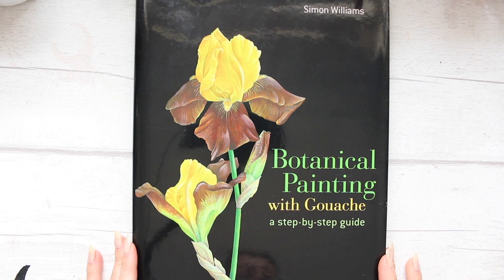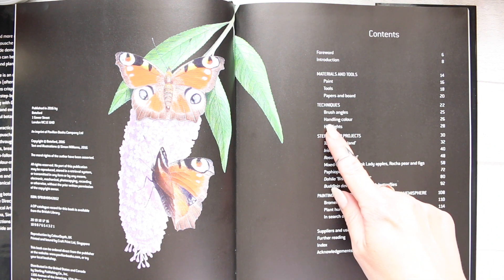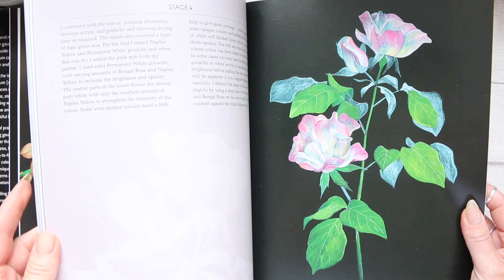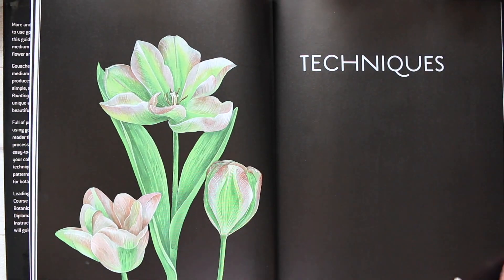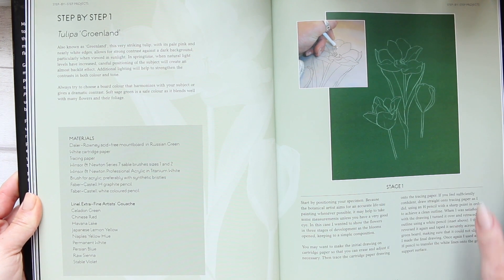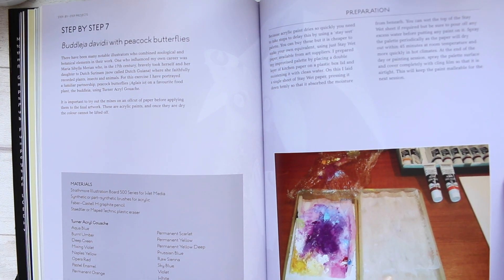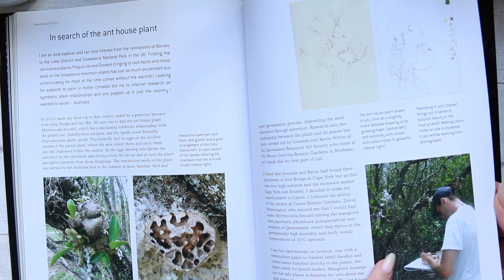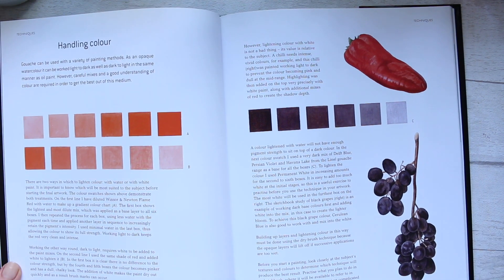Botanical Painting with Gouache by Simon Williams | Book Review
Hi Everyone, if you are curious about gouache paints and love botanical art this book might be of an interest to you. Enjoy the book review! :)

Alyona x

• Botanical Painting with Gouache by Simon Williams:
AMAZON UK
AMAZON US